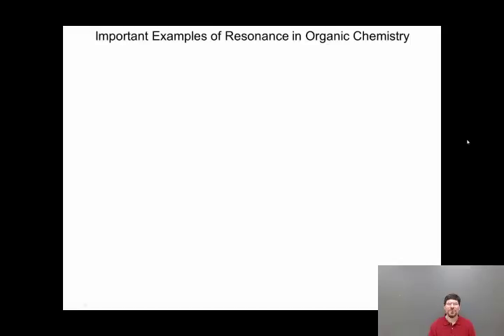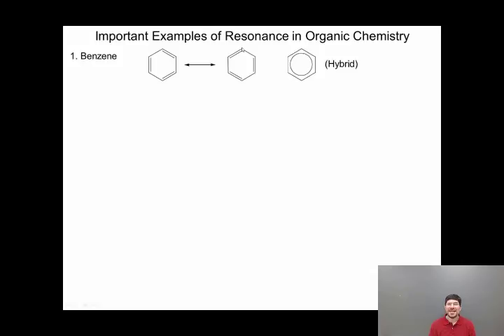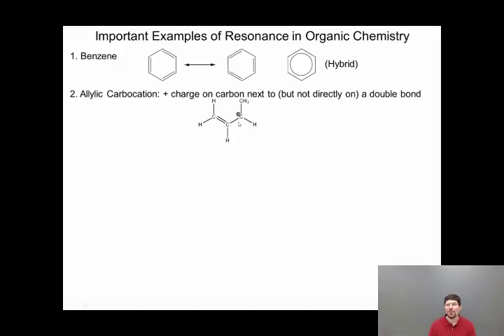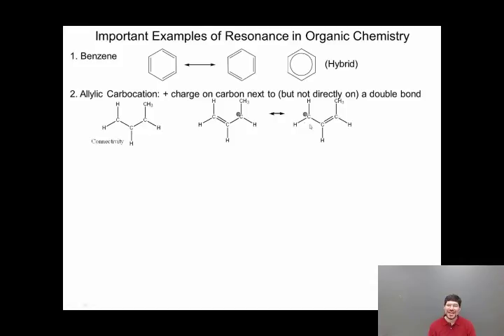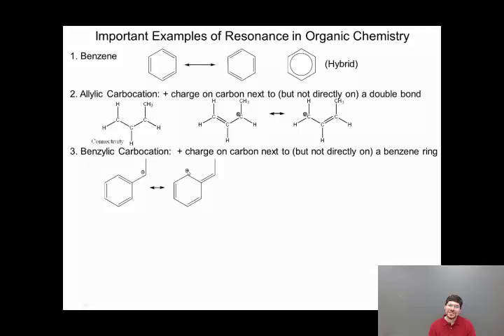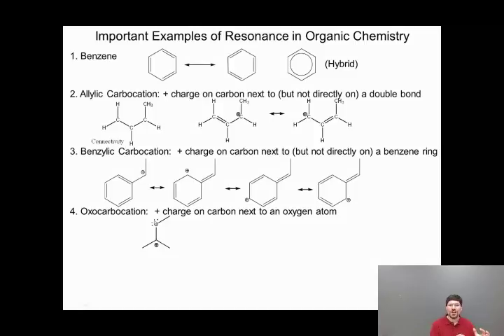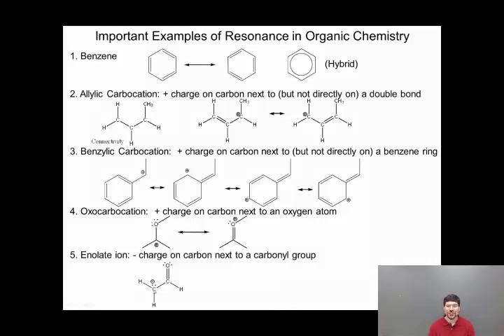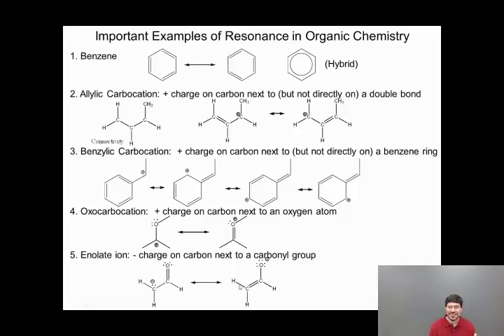03 06 Examples of Resonance Structures